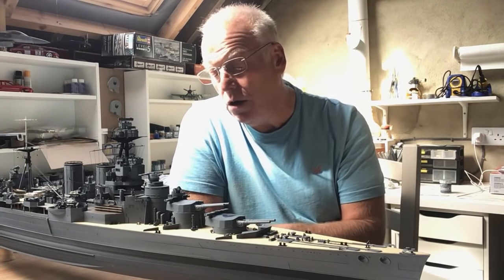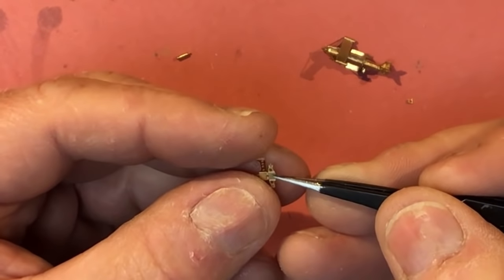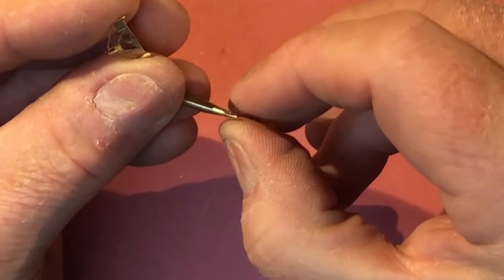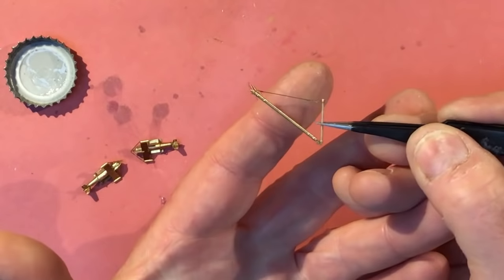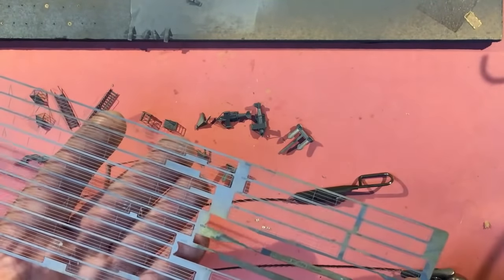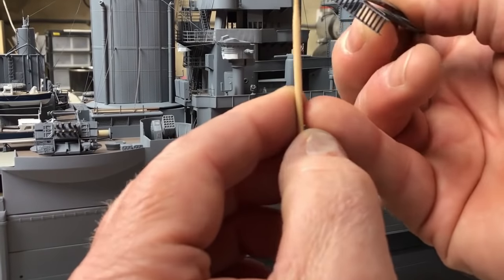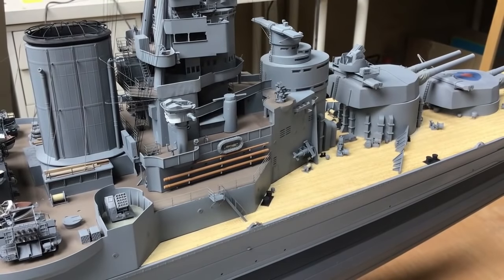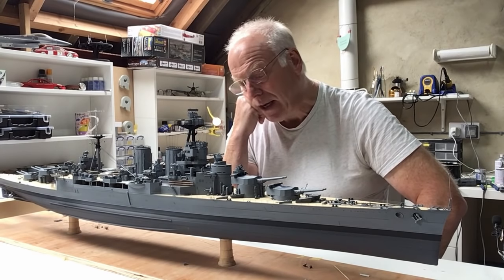Trumpeter 1/200 HMS Hood Full build with Pontos detail set Part 48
In part 48 we finish the Focstle deck including the anchors, paravanes and railings.